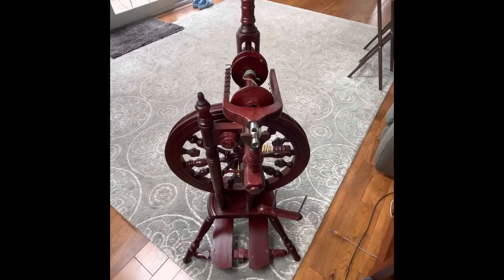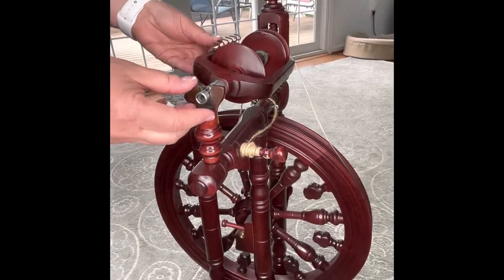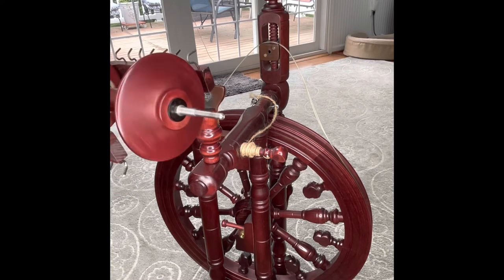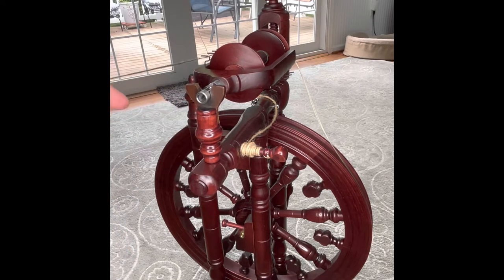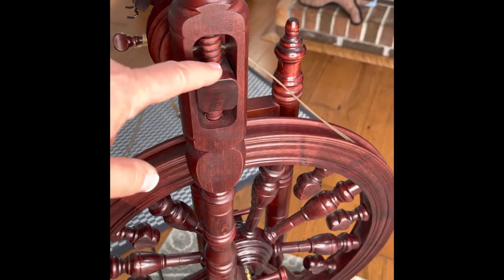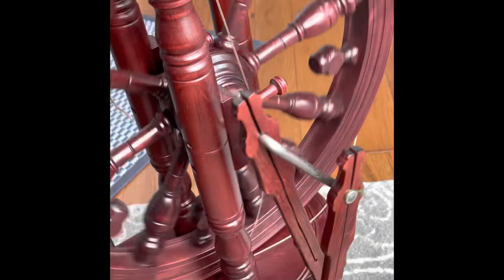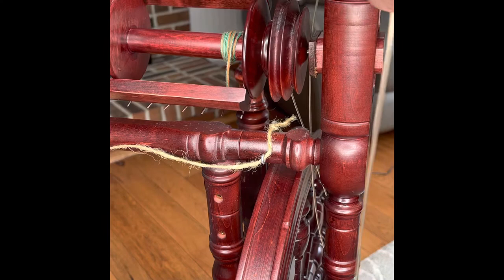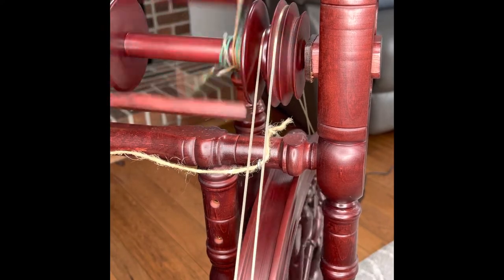Anatomy of A Kromski Double Drive Minstrel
Understanding your Kromski Double Drive wheel